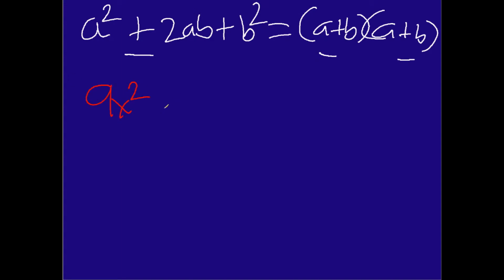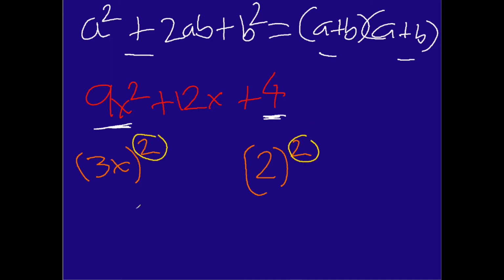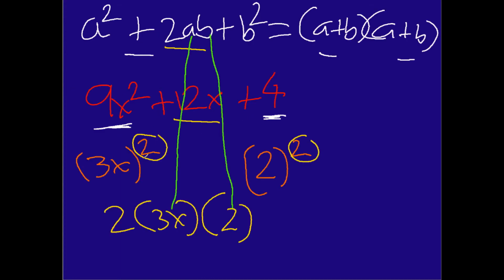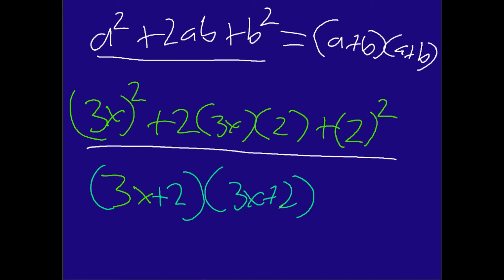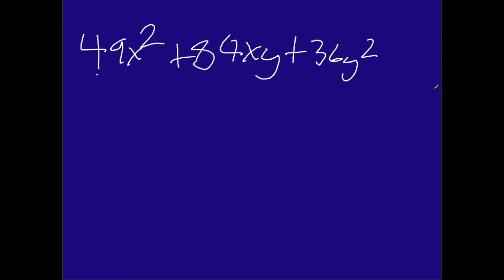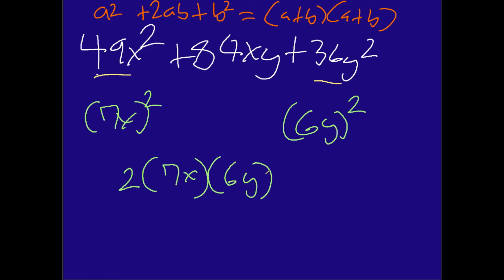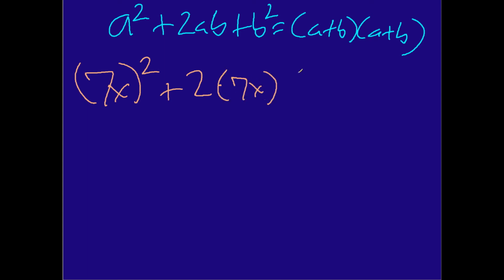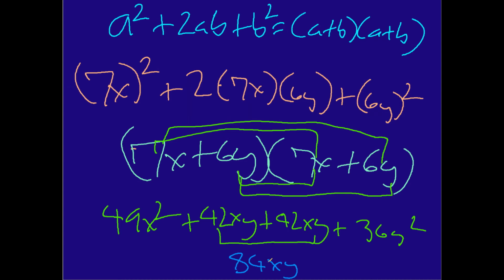Trinomial Perfect Squares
Factoring trinomials using perfect squares.